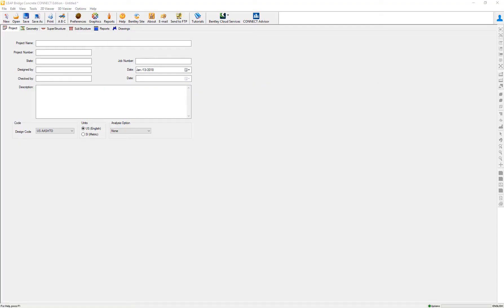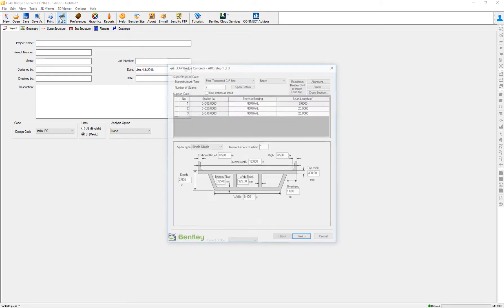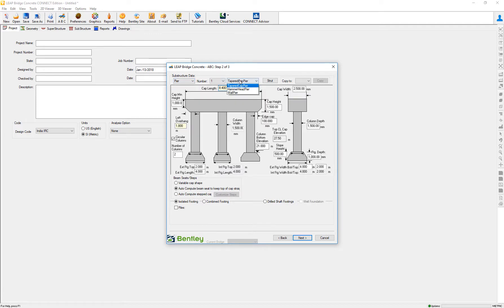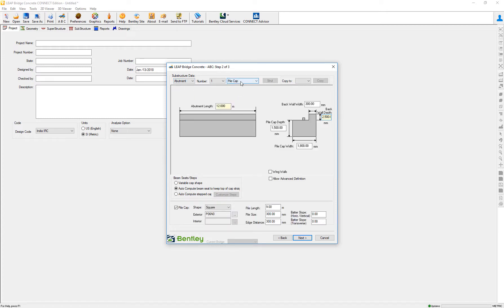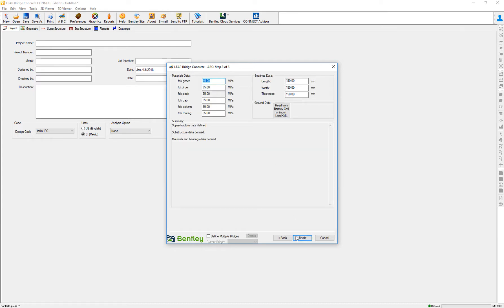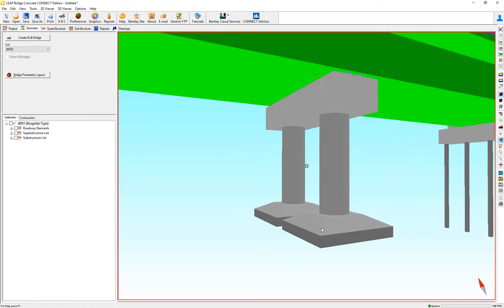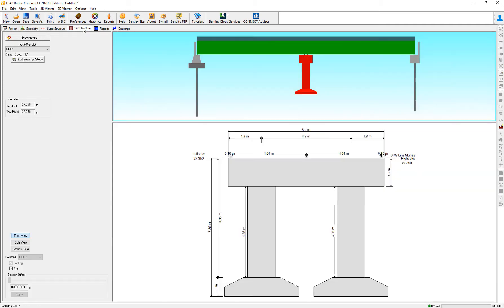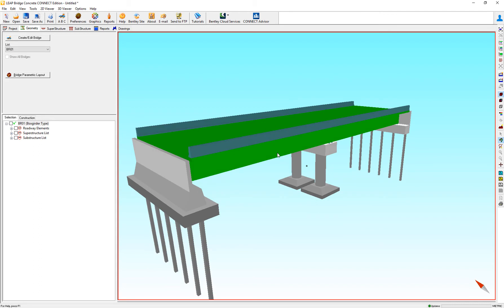LEAP Bridge Concrete - Sloped Footing and Sloped Abutment for India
In this video, you will learn more about the enhancements that have been done for India code in LEAP Bridge Concrete.